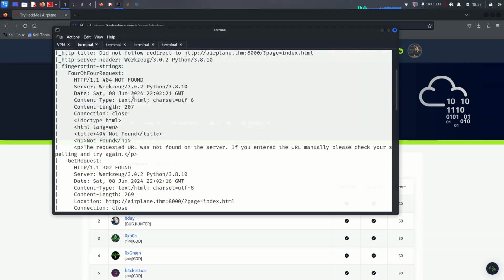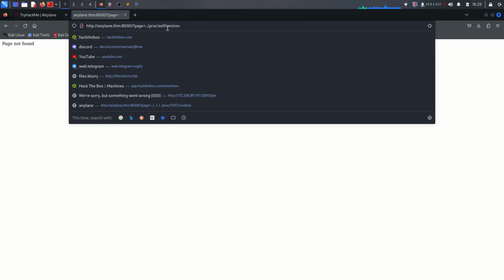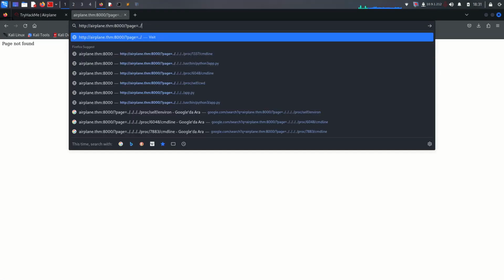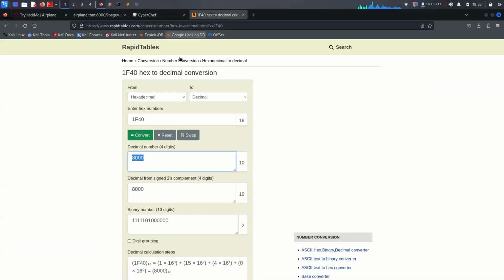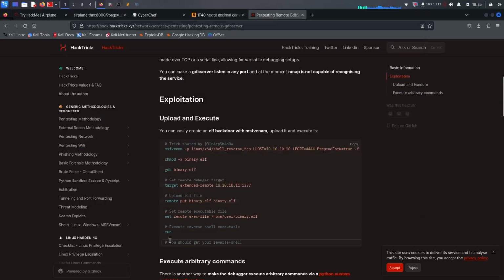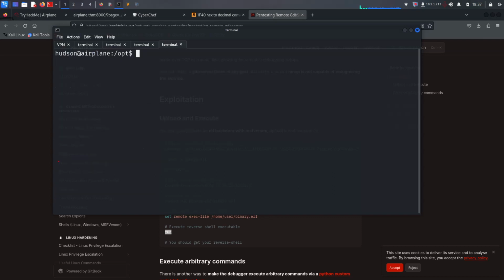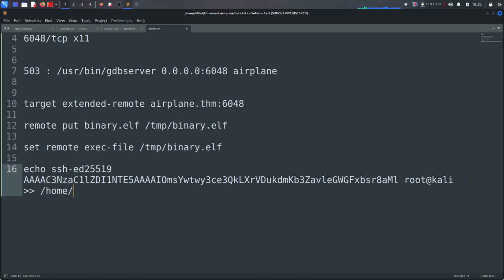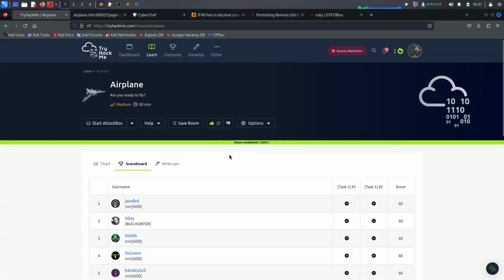TryHackMe - Airplane (walkthrough)